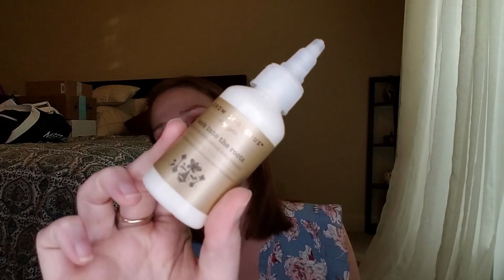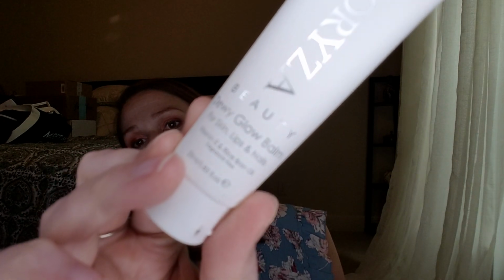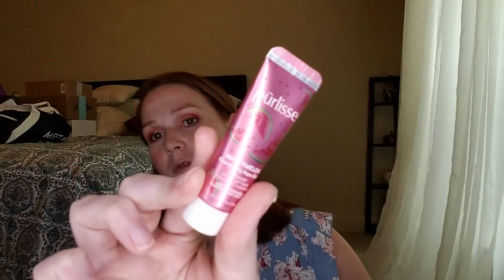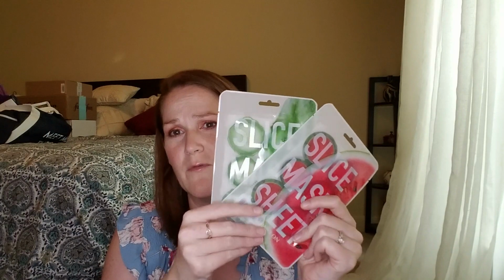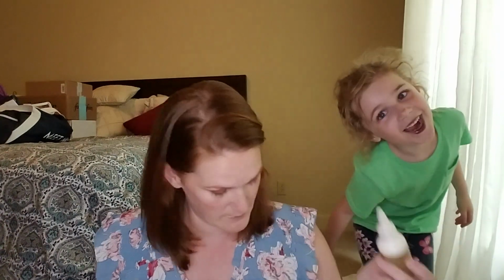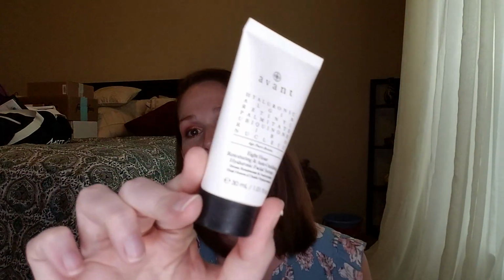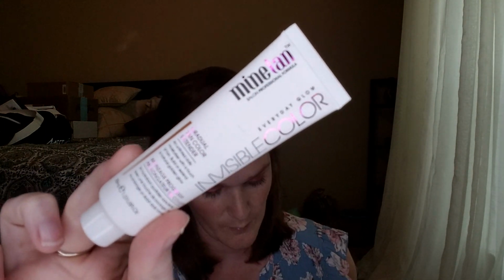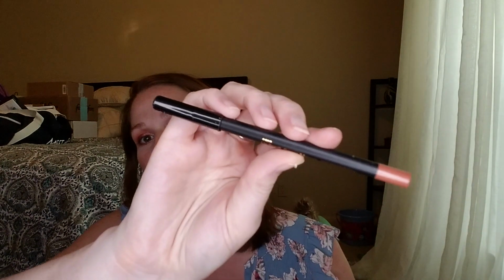Glossybox vs Look fantastic which one is the better box 🤔 Battle of the boxes may 2019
Don't forget to enter my giveaway ends may 31st at midnight cst . Details in the video below